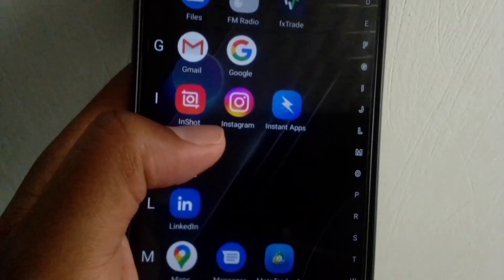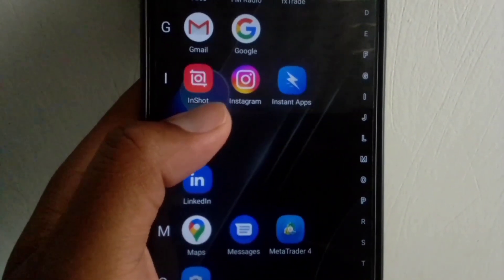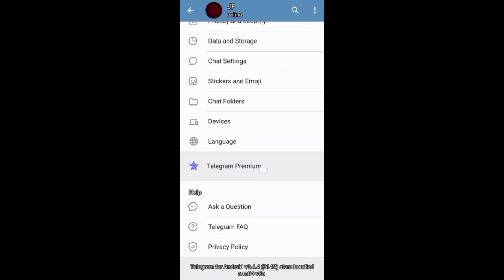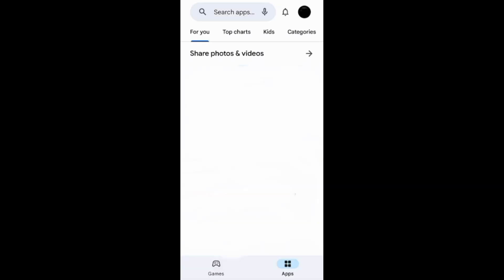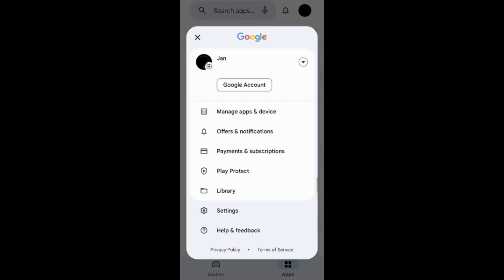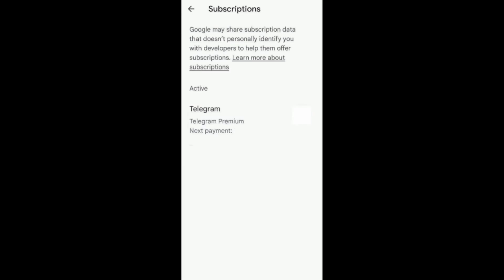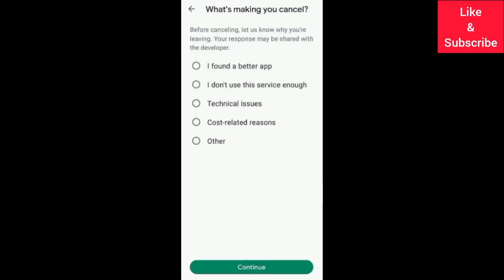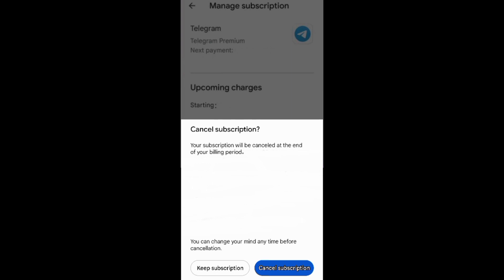How to Cancel Telegram Premium Subscription (UPDATED)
Know how to cancel a Telegram premium subscription. Know also how to end a premium subscription on Telegram. In addition, know how to switch from Telegram premium to free Telegram.

0:00 - Introduction
0:10 - Cancelling Premium Subscription on Telegram
0:47 - Confirming Cancellation of Telegram Premium
1:02 - Conclusion